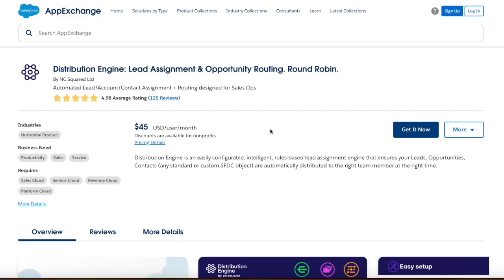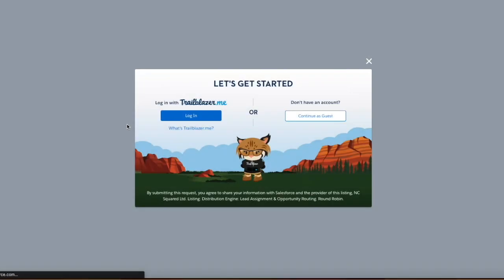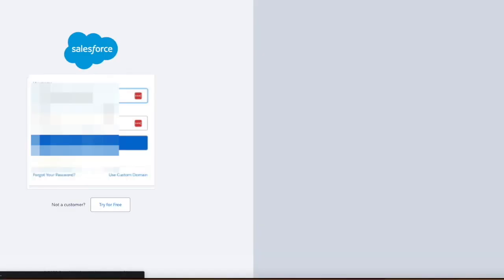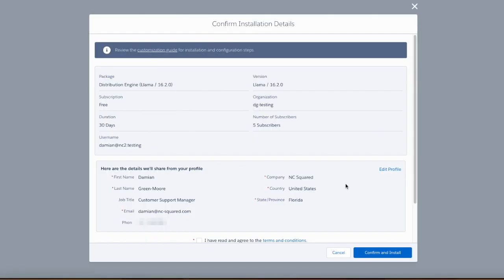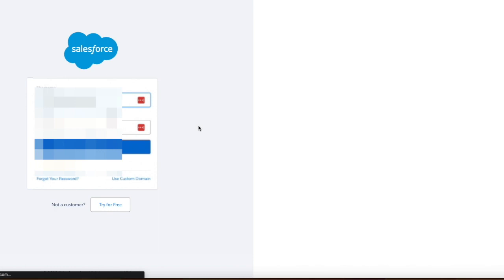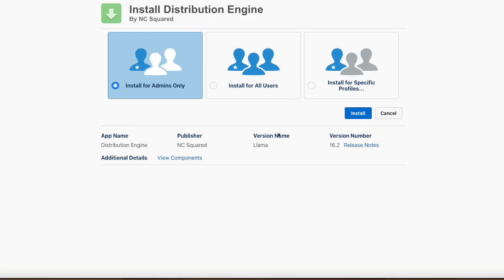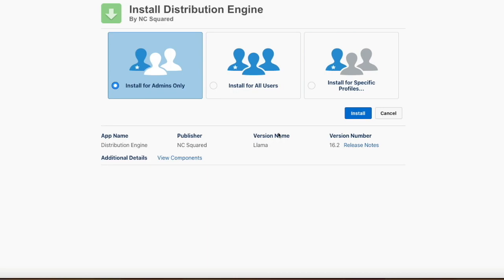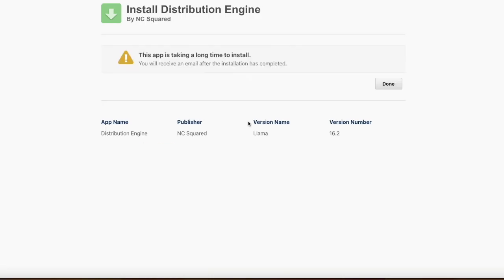DE Learning Lab: Installing Distribution Engine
This short video shows how to install Distribution Engine.

This video is part of a series on our Learning Lab

Distribution Engine is an easily configurable, intelligent, rules-based assignment engine that ensures your Salesforce Leads, Cases, Contacts, Accounts or Opportunities (or any Salesforce object) are automatically distributed to the right team member at the right time.